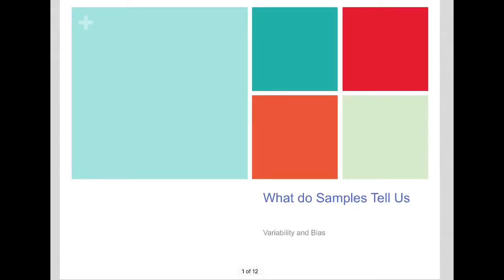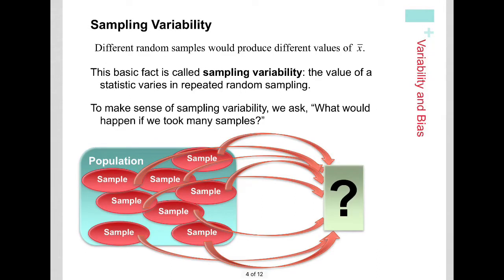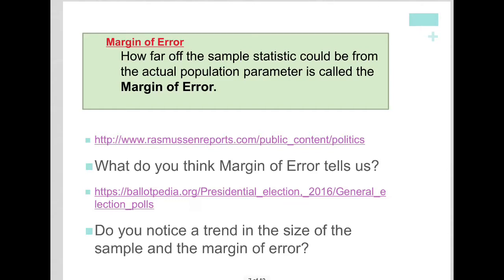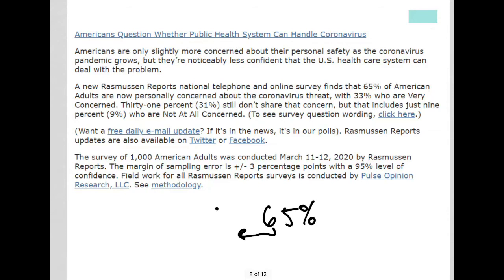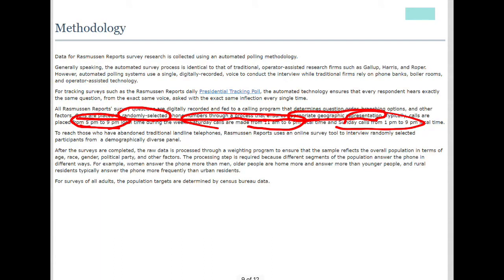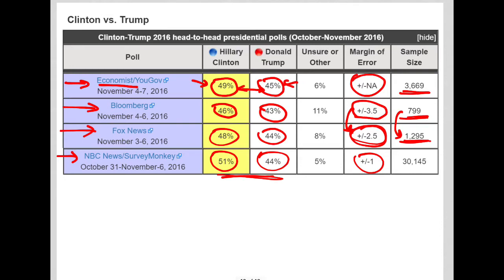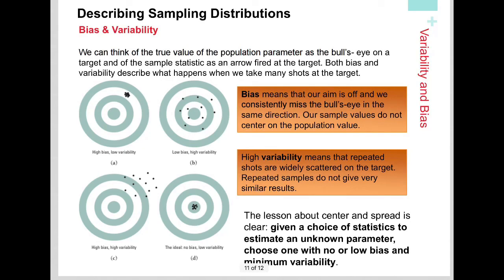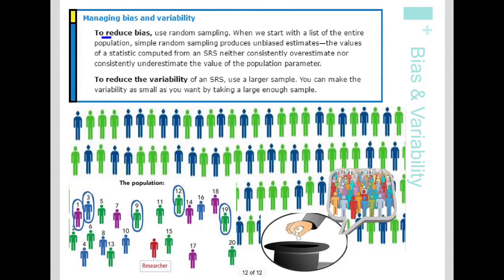Statistical Inference, Bias, & Variability (with Bailey)